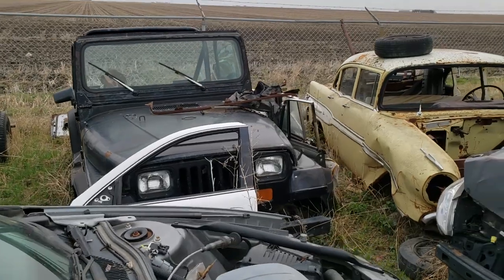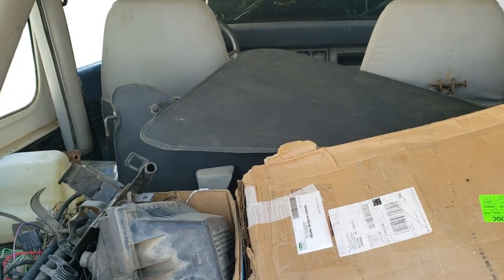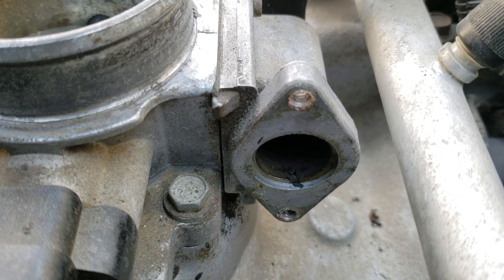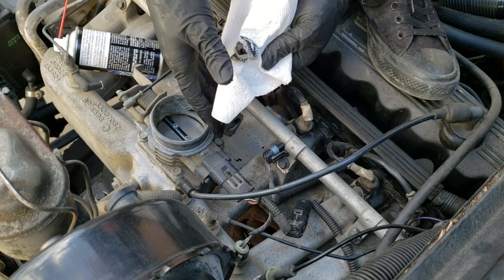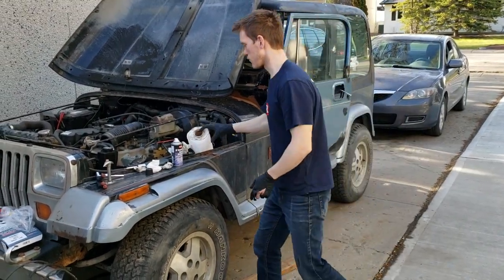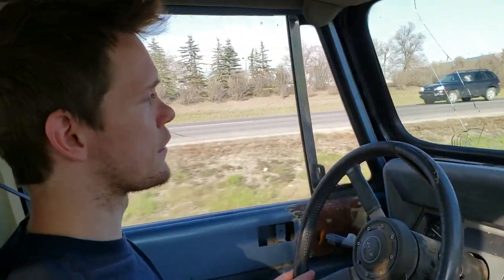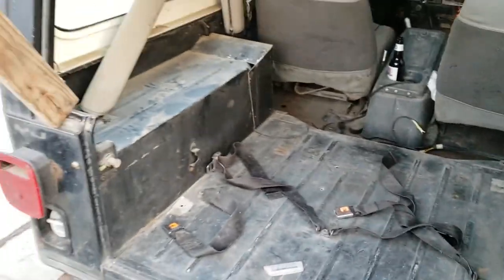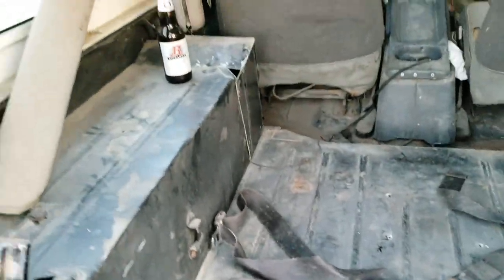Rover 1 Project - Regular Maintenance + More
Welcome back to another installment of whatever the hell this is. The Rover 1 project continues and we perform some long over do maintenance on the 1988/1994 Jeep YJ.

Documentaries to watch:

1. Earthlings
2. Cowspiracy
3. Forks Over Knives
4. Vegucated
5. Food, Inc.
6. Speciesism
7. The Cove
8. Blackfish
9. Planeat
10. Gary Yourofsky - The Most Important Speech You Will Ever Hear